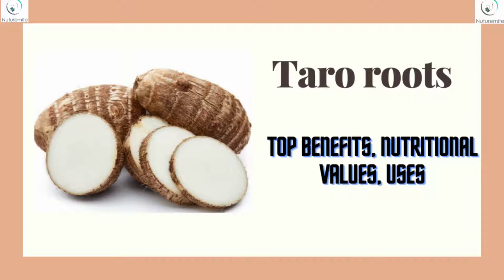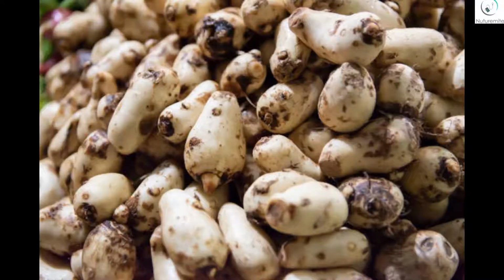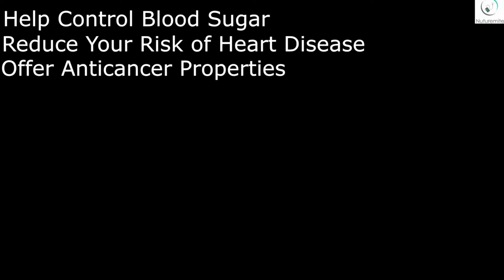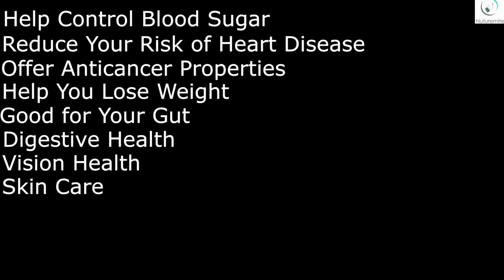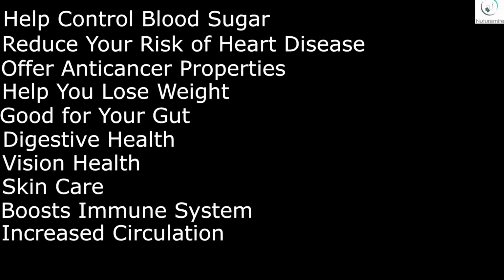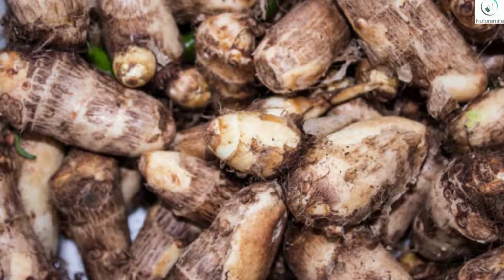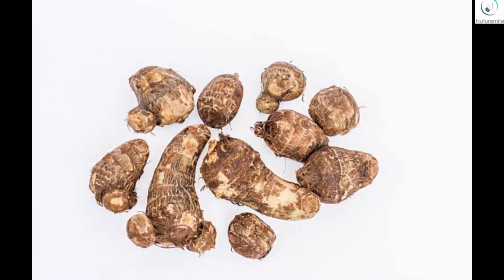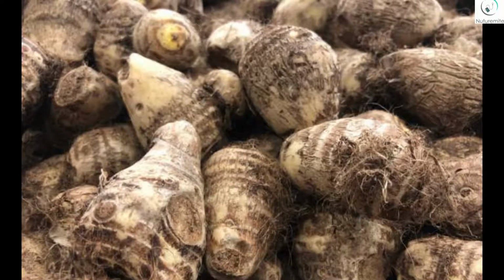The top benefits, nutritional values, Uses and storage of Taro roots || Taro Roots Secrets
Taro root is a starchy root vegetable originally cultivated in Asia but now enjoyed around the world. Taro roots are also called “elephant ears” because of the shape of their broad leaves. It has brown outer skin and white flesh with purple specks throughout. It is the thick, tuber stalk of the taro plant is an important part of global cuisines and diets.

Taro root features a starchy texture and gentle, slightly sweet style, kind of like sweet potato. It may be employed in each sweet and savory dish. Each year Hawaiian celebrates an annual taro food competition in April once their kids learn to pound corms to create a dish (a quite taro paste).

Nature’s velvet NVPRO, 100% Whey Protein, 1 Kg, Natural and Vegetarian